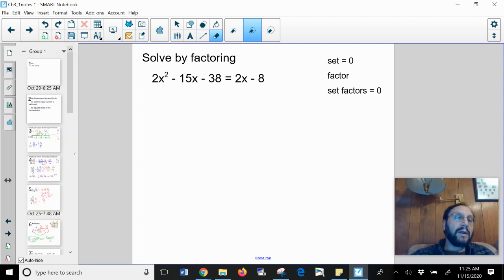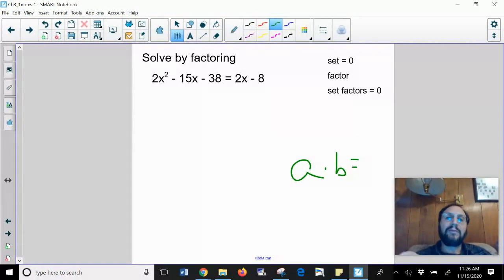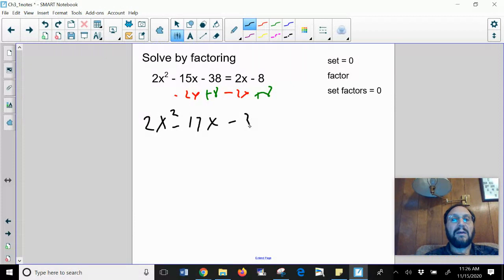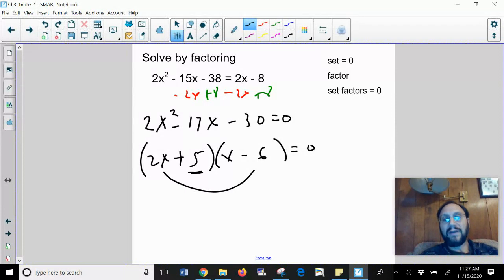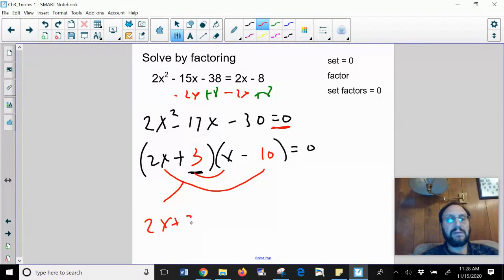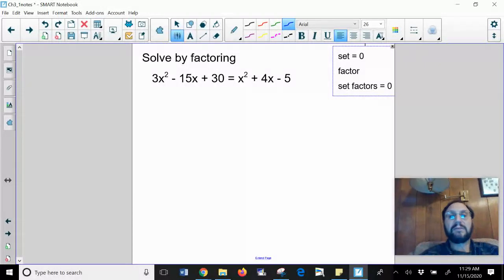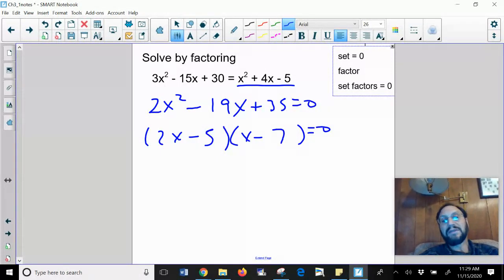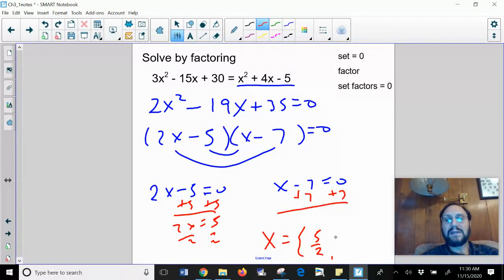3.1 solve quadratics by factoring